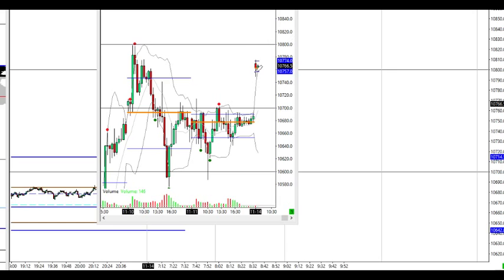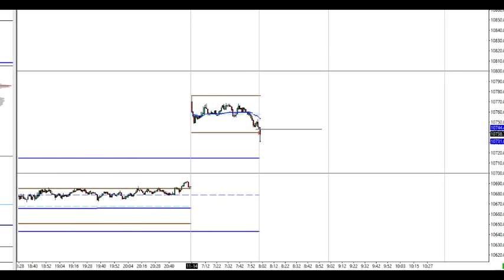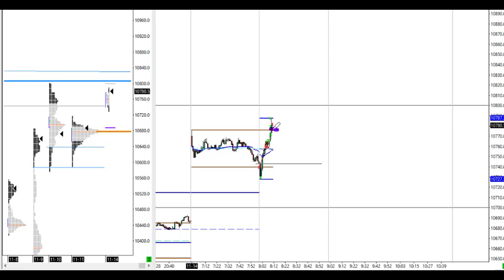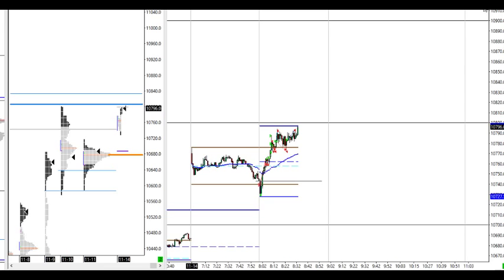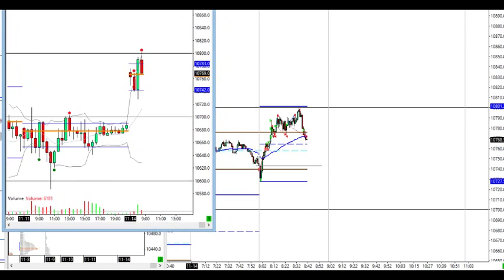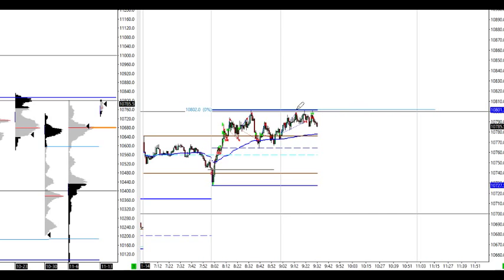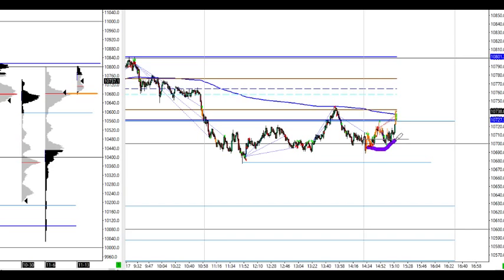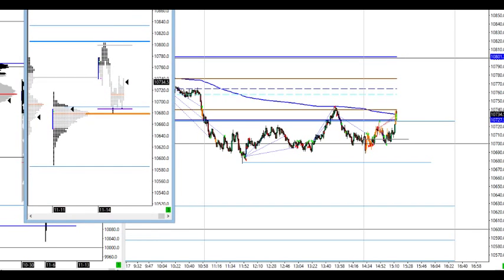Shorting the highs?